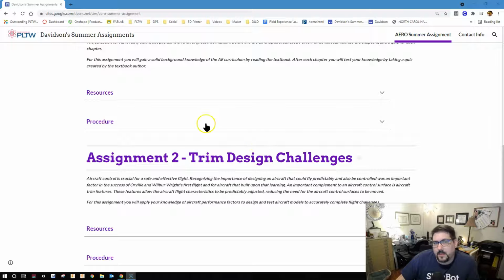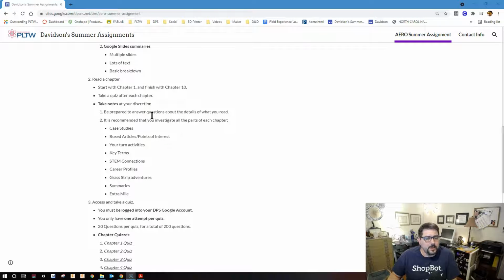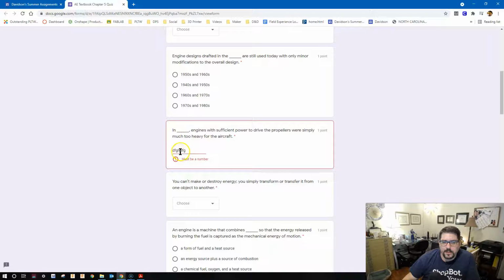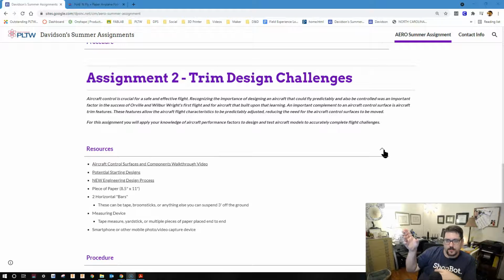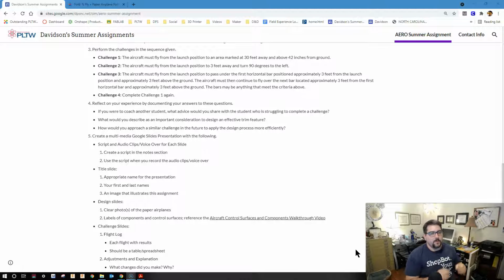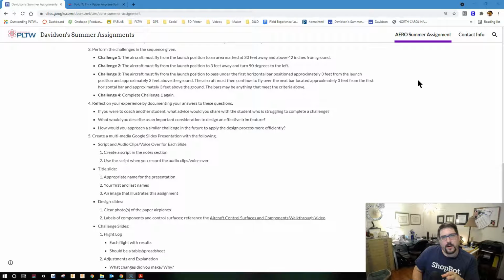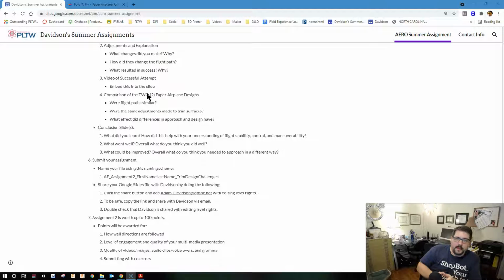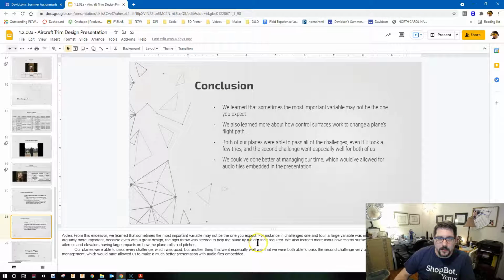AE Summer Assignment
0:00 Introduction
0:33 Overview of Summer Assignment Site
0:53 Assignment 1 Read Aerospace Textbook
1:27 Aerospace Textbook Resource
2:07 Aerospace Engineering: From the Ground Up File
3:00 Using the Textbook PDF Files
5:23 Using the Textbook Google Slides
6:01 Assignment 1 Procedures
6:06 Accessing the AE Textbook
6:32 Read a Chapter
8:37 Access and Take a Quiz
10:00 Example Quiz
12:05 Submitting a Quiz
13:19 Grading Assignment 1
14:37 Assignment 2 Trim Design Challenges
15:01 Resources Overview
15:18 Aircraft Control Surfaces and Components Walkthrough Video Resource
13:38 Potential Stating Designs Resource
17:05 NEW Design Process Resource
17:48 Pieces of Paper Resource
18:33 Horizontal "Bars" Resource
19:04 Measuring Device Resource
19:42 Smartphone/Recording Device Resource
20:13 Assignment 2 Procedures
20:25 Gather Materials and Research
20:39 Make TWO Planes for the Challenges
20:49 Challenge Constraints
20:53 Propelled by Throwing, While Standing
21:17 Single Sheet of UNDAMAGED Paper
21:34 Trim Characteristics
21:53 Challenge Procedures
21:56 Design Process and Flight Performance Documentation
22:35 Attempts Documented
22:54 Video of Successful Run
23:22 Review of Process
24:01 Challenge 1 Overview
25:13 Challenge 2 Overview
25:50 Challenge 3 Overview
27:28 Challenge 4 Overview
28:06 Reflect on Your Experience
29:34 Multi-Media Presentation Overview
30:15 Scripts and Audio Clips/Voice Overs
30:58 Title Slide
31:30 Design Slides
32:12 Challenge Slides
34:41 Conclusion Slides
35:11 If You Get Stuck, Remember This...
36:47 Submitting Assignment 2
37:48 Grading Assignment 2
40:26 Example Presentation from the Past
45:05 Closing